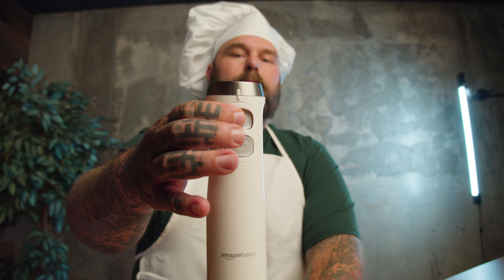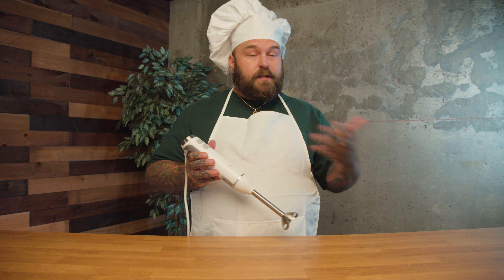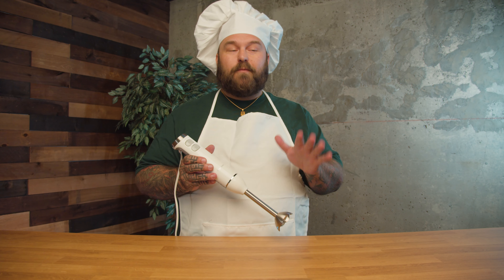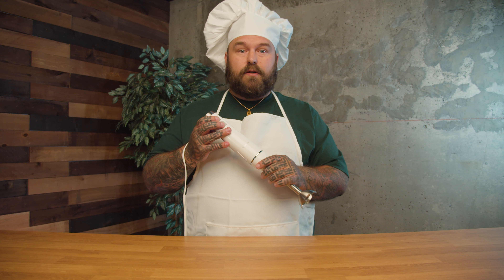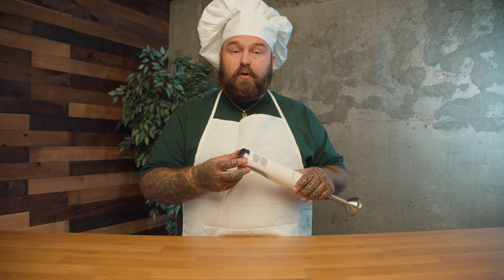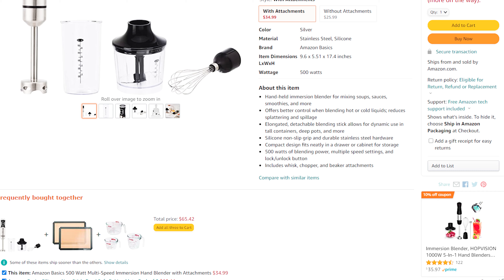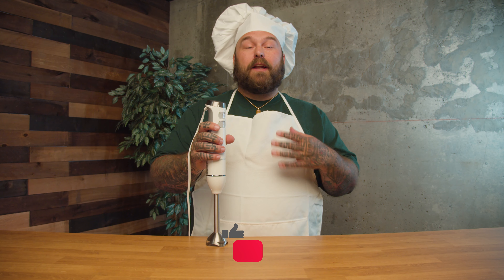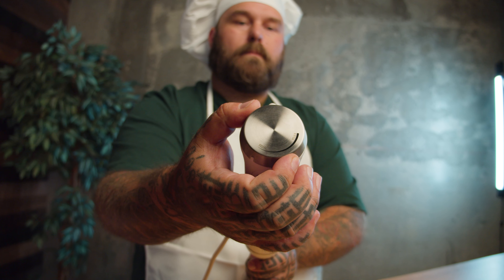This Makes Blending EASY! - Amazon Basics Immersion Hand Blender Review (Amazon)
ABomb is back with another kitchen gadget that is sure to make your cooking experience incredible. Did he fall in love with this Immersion Blender? Watch to find out!